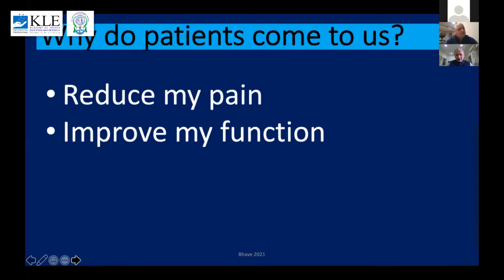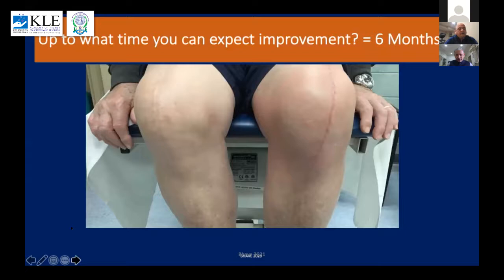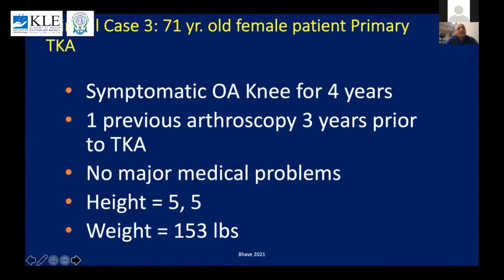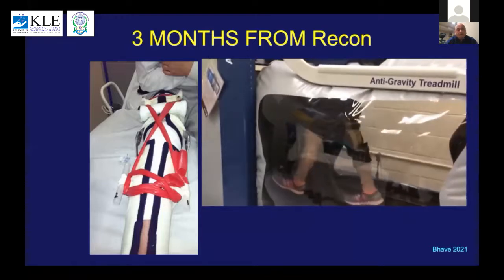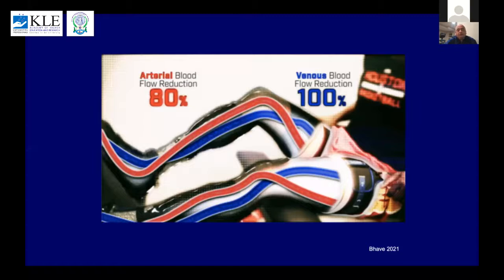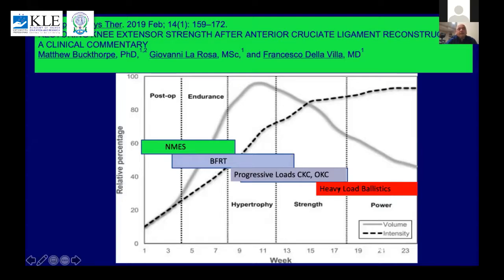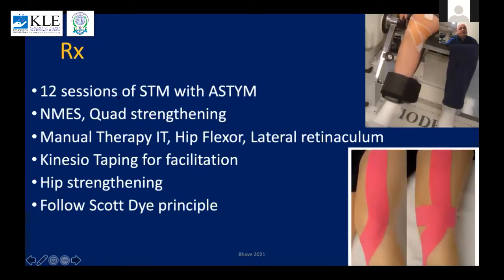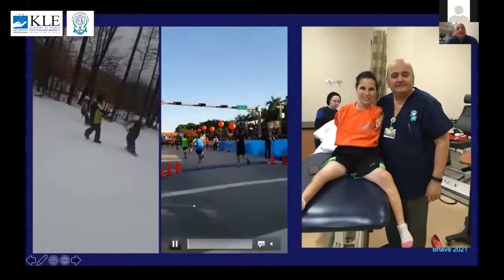1 Anil Bhave